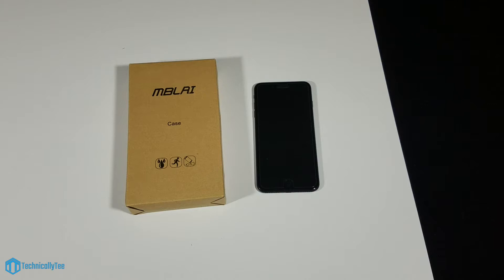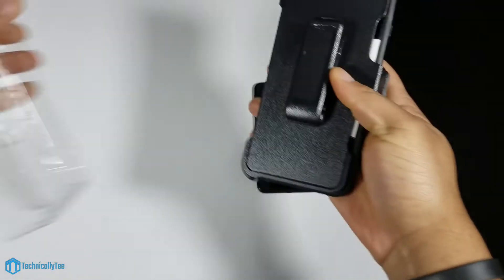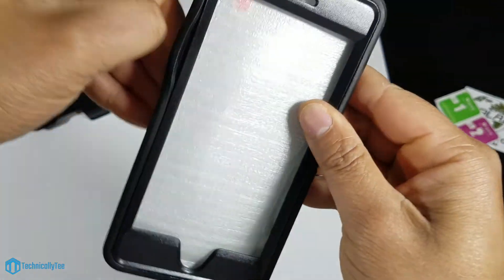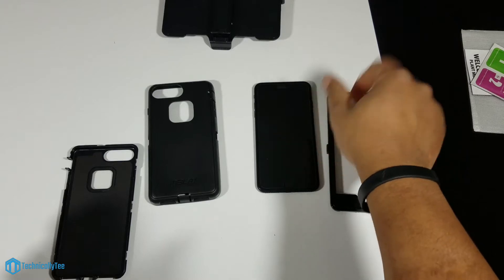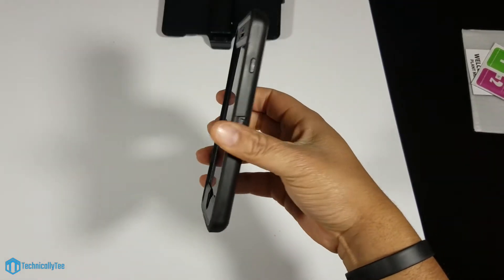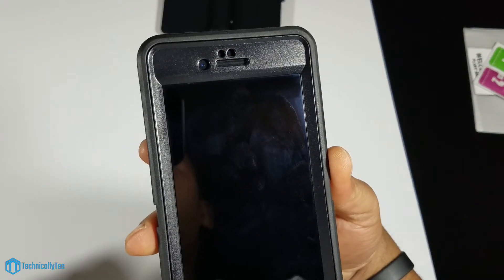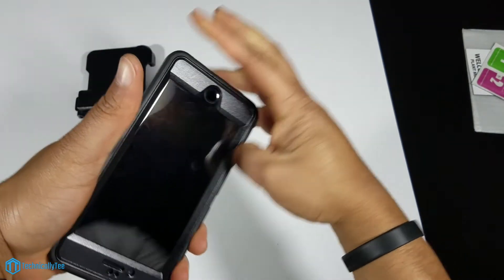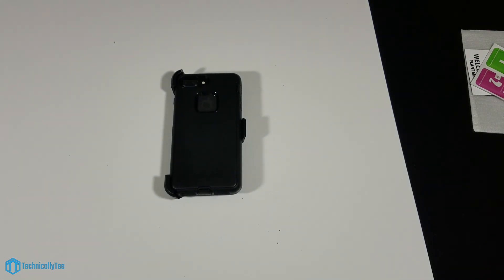iPhone 7 Plus MBLAI Heavy Duty Case Review!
iPhone 7 Plus MBLAI Heavy Duty Case

The MBLAI Heavy duty case is a great alternative compared to Otterbox and other brands who specializes in the Heavy protection market. The price point and quality is what makes his case a nice choice in the Heavy duty protection game.

(Amazon)